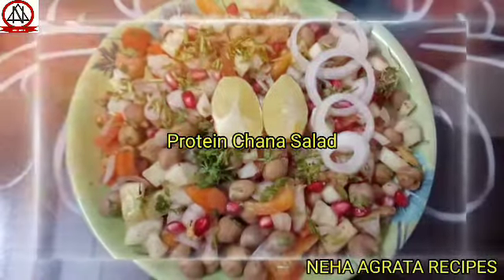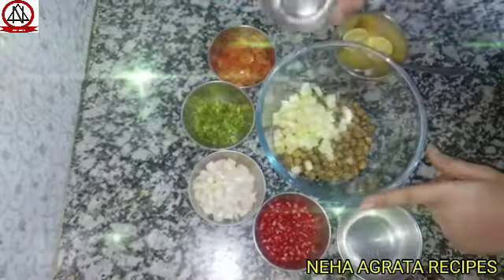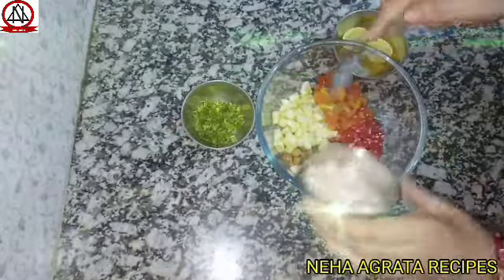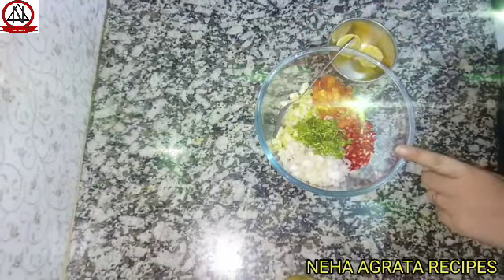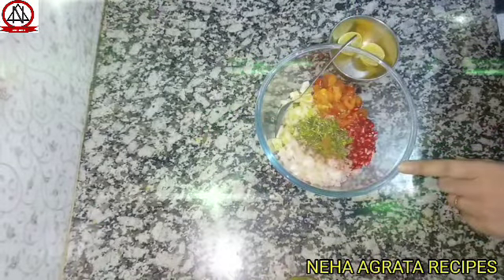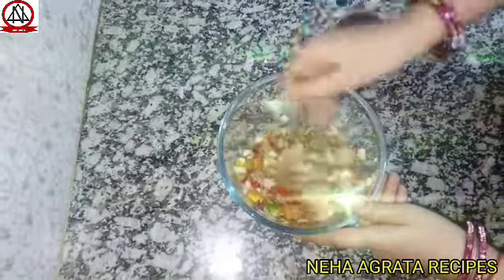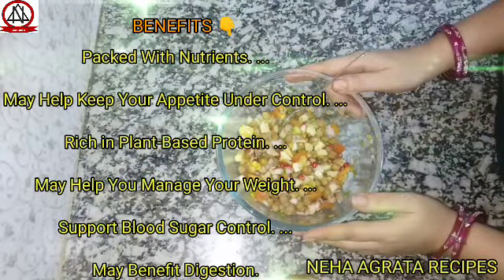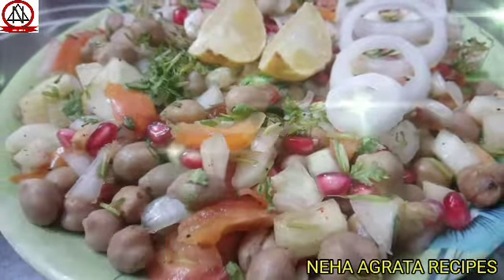Chana Salad | Chickpeas Salad For Weight loss | Protine Salad | Chana Salad Recipe | Healthy Salad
Ingredients :-

1- bowl boil chana
1 chopped tomato
1 chopped onion
1/2 bowl pomegranate
1/2 chopped cucumber
1tbsp coriander leaves
1/4 tsp cumin powder
1/4 black pepper powder
salt as per taste
red chilli as per taste
1/4 tsp coriander powder
1/4 tsp garam masala
1 lemon
1/4 chat masala